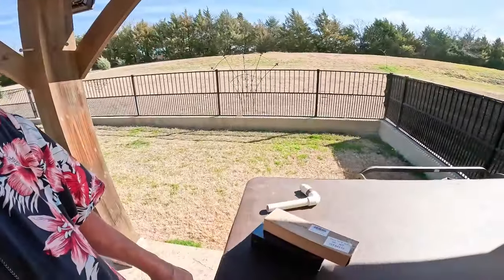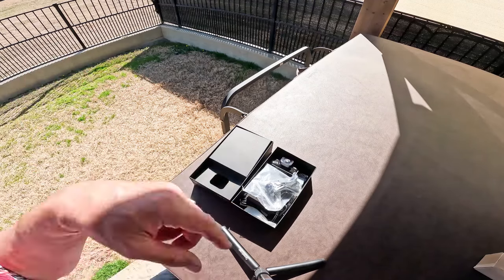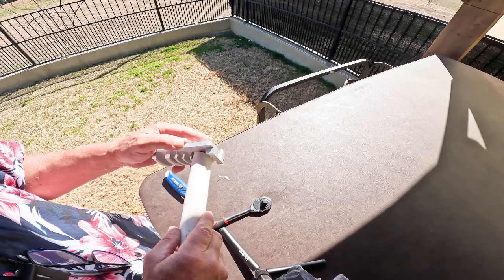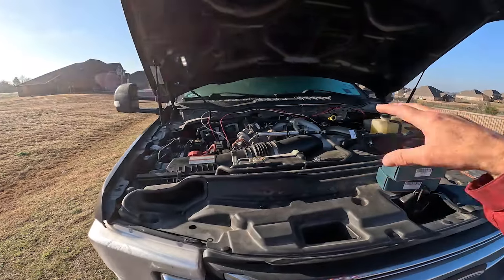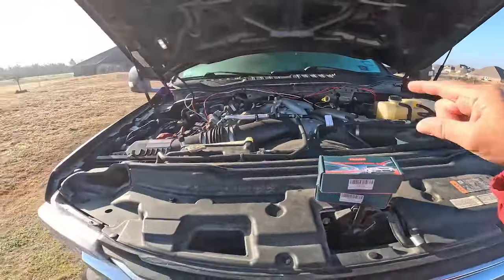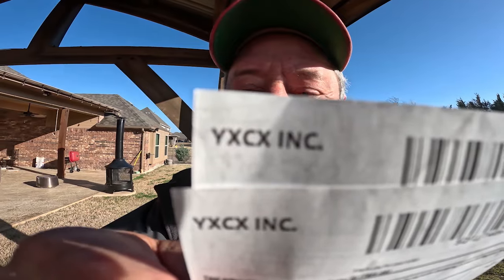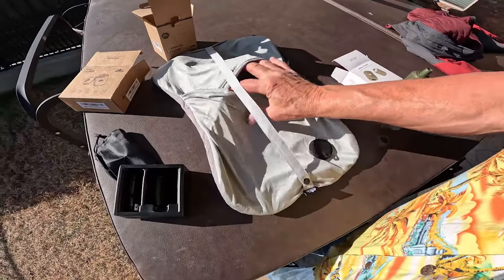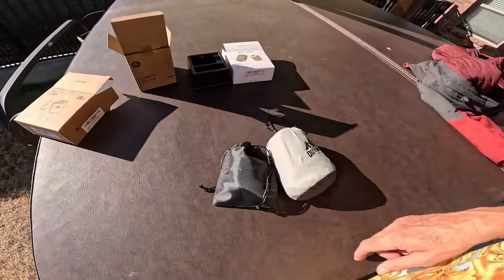Welcome To The Just In-Time Edition Of Fridays Finds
In this edition of Fridays Finds we explore some fun and interesting items. We kick it off with a look at a great dash camera that is ideal for covering your assets in the event of an accident.
Next we get into protecting the coach batteries on your motor home or really any starter battery by a simple battery post disconnect switch, What a simple genus idea!
If you are working with a whole lot of PVC pipe then you will want one of these simple and easy to use PVC de-burring tool.
This is a fun and exciting edition of Fridays Finds so lets get to it!